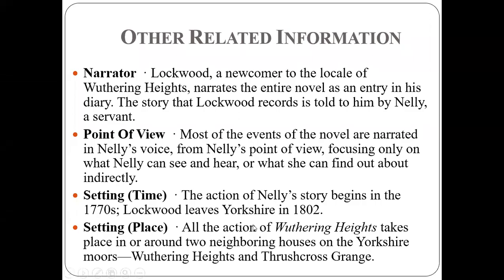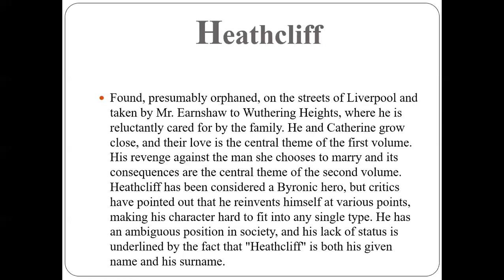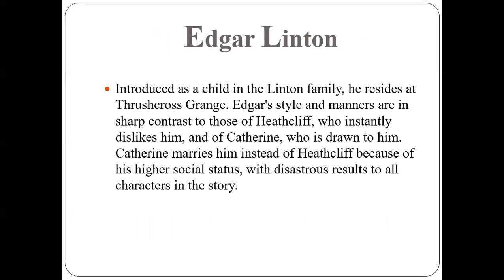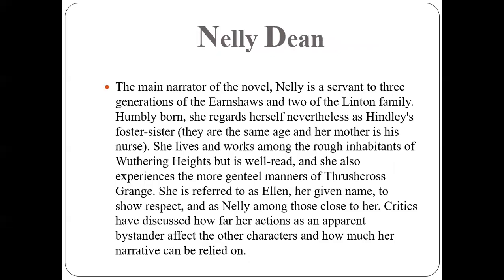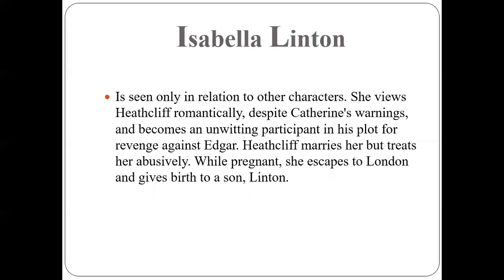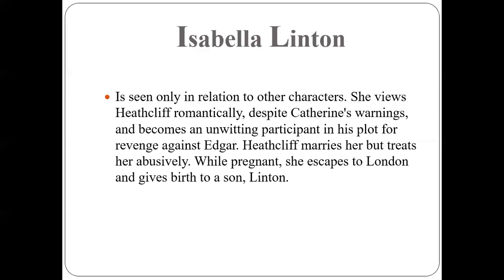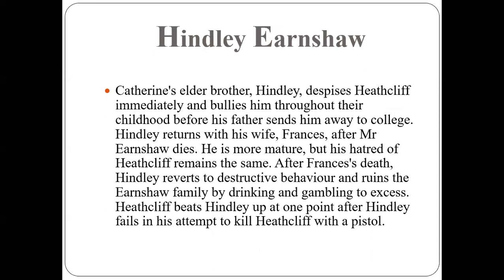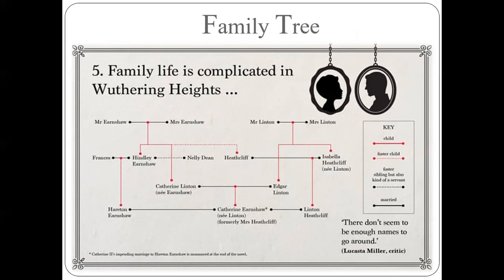Wuthering Heights P2_MELS202_Victorian(1837-1914)_MA English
Wuthering Heights Part 2